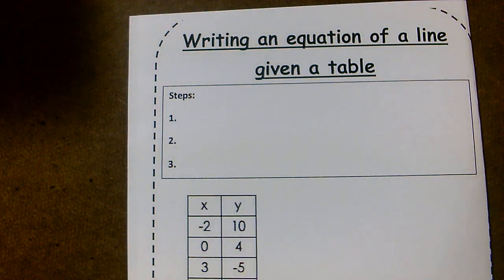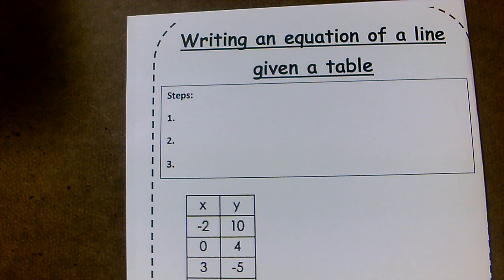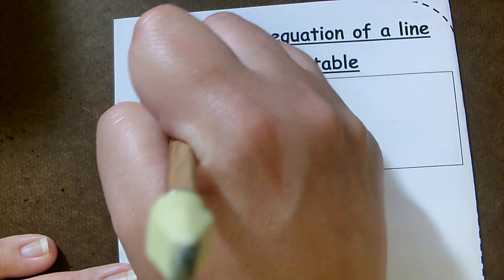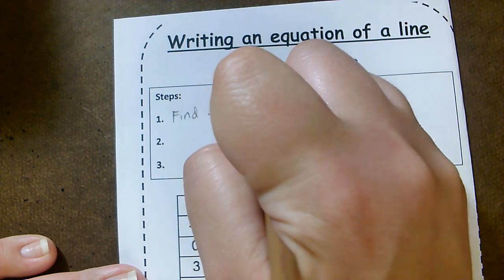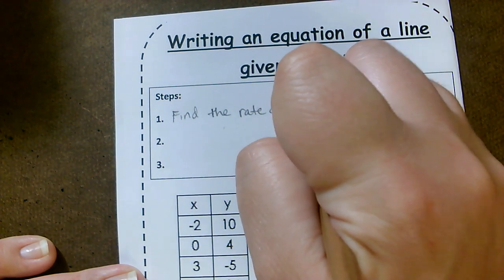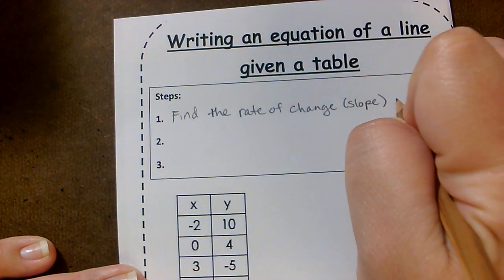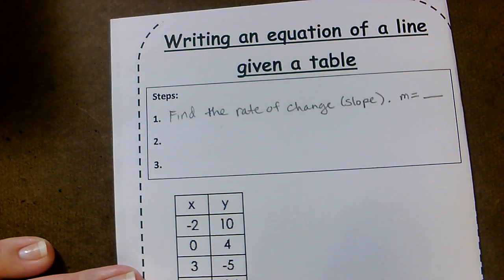Video (Skill) Writing an equation of a line given a table